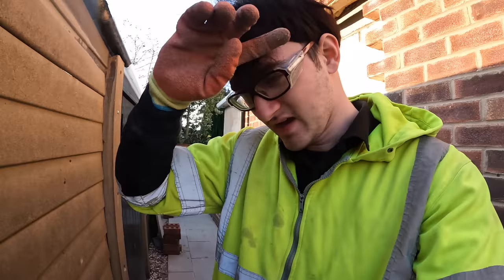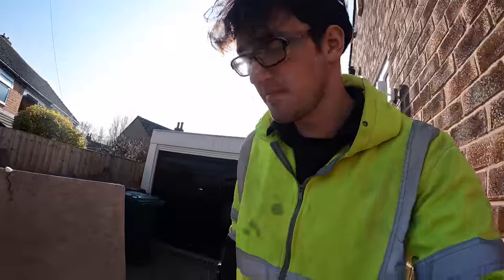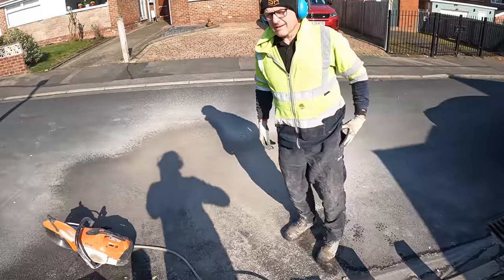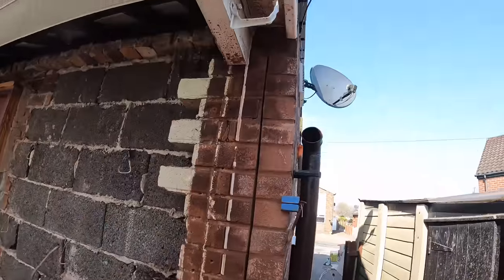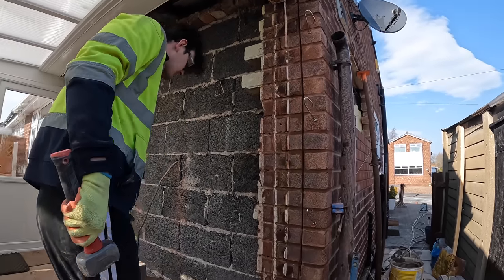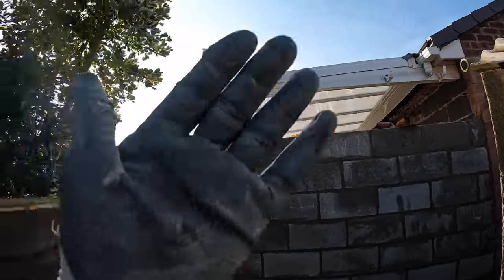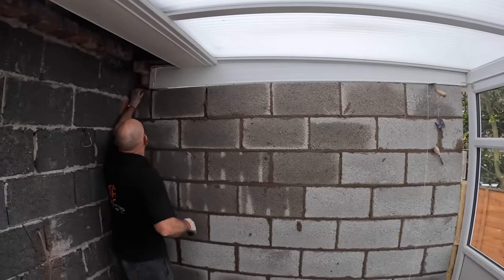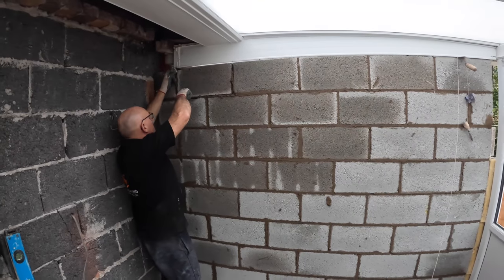BREEZE BLOCK WALLS ..KITCHEN CONVERSION PT 3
IN THIS WEEKS VIDEO ...BREEZE BLOCK WALLS ...KITCHEN CONVERSION PART 3 WE UNVEIL OUR NEW TOY AND GET SOME 7 NEWTON BLOCKS UP ON THE OUTSIDE SKIN OF THE EXTENSION THEN I HOP INSIDE AND GET ALL THE INTERNAL BLOCKWORK UP INCLUDING THE SCREW IN TIES AND THE CAVITY INSULATION ...ENJOY